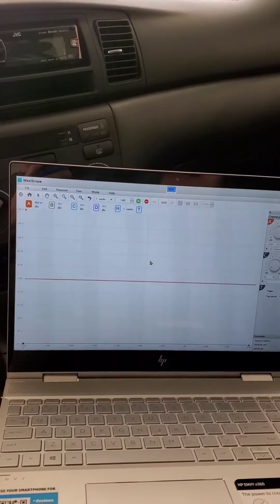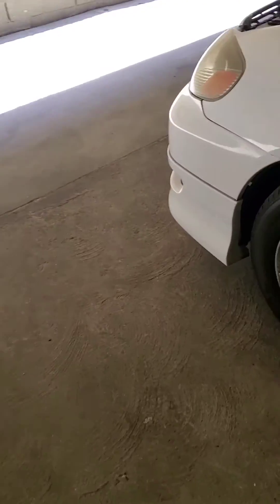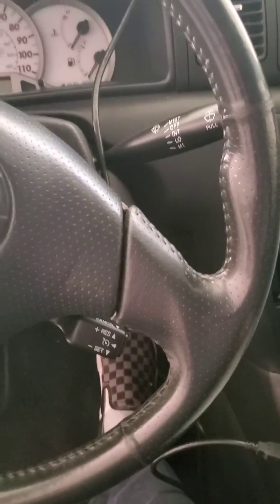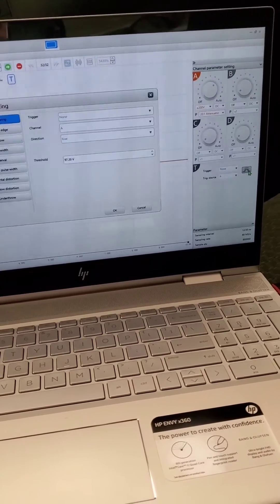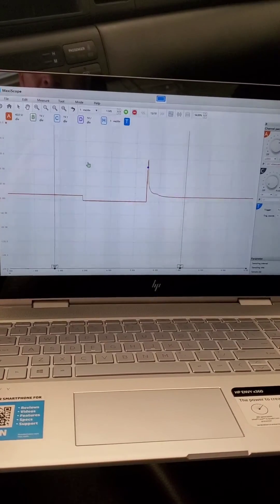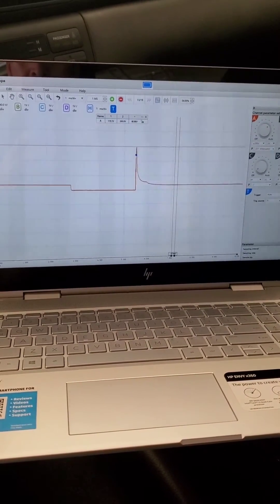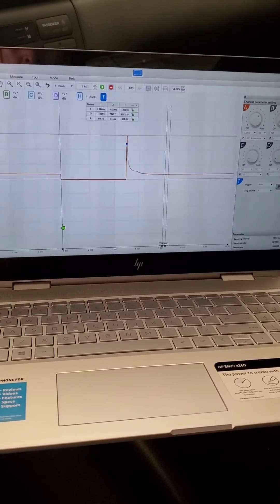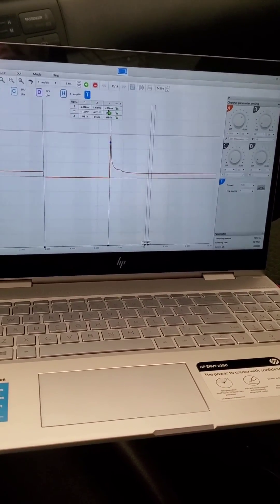injector voltage waveform using AUTEL MP408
this video was made to showcase the setup and two common measurments that can be done when analysing   injector voltage waveform.